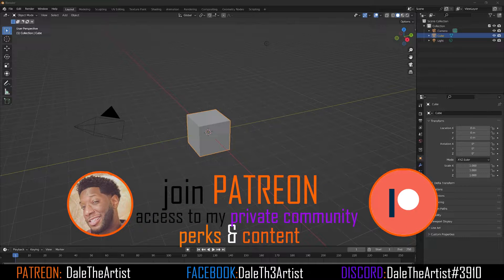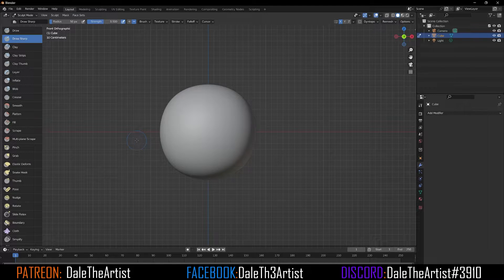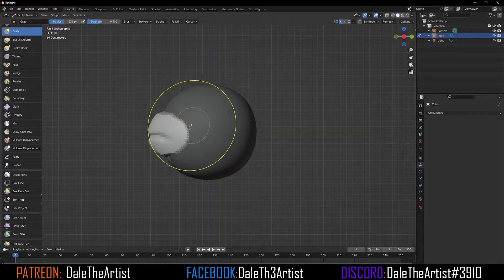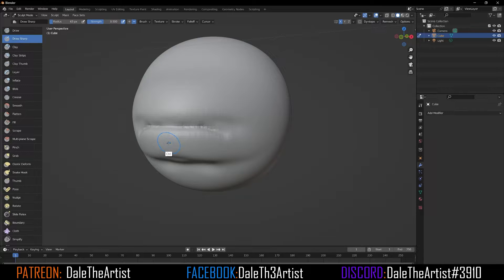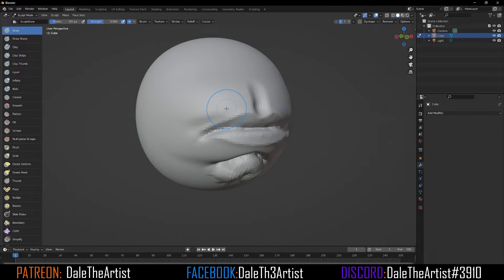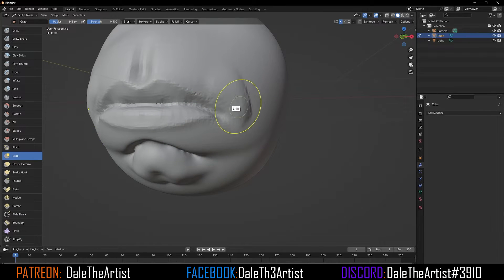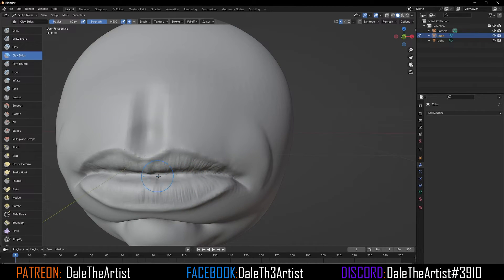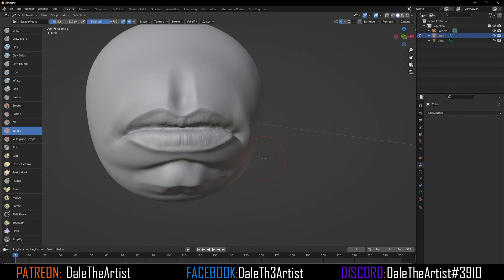How to sculpt Lips in Blender Tutorial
Gumroad How to sculpt Lips in Blender Tutorial
This is a step by step blender tutorial on how to sculpt lips for blender beginners in character workflow.